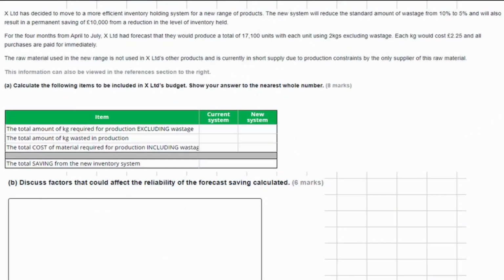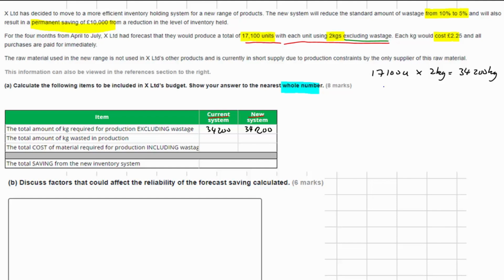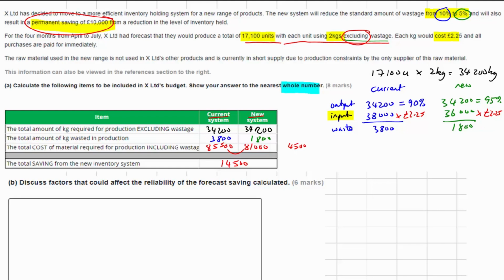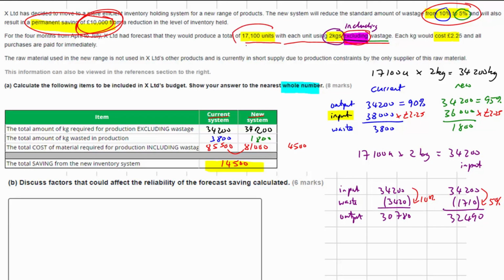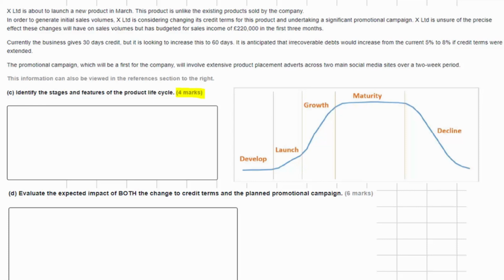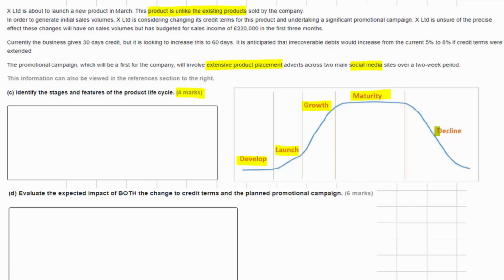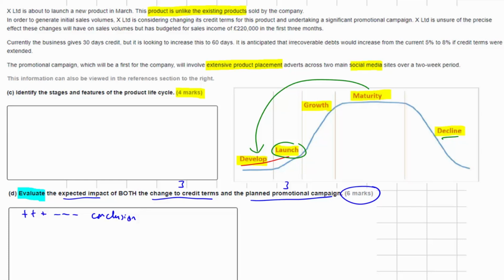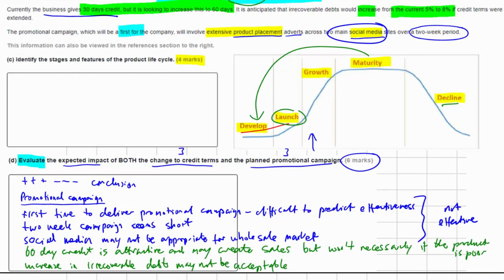Applied Management Accounting (AMAC): AAT Sample Assessment 2 - Task 2 (of 8)